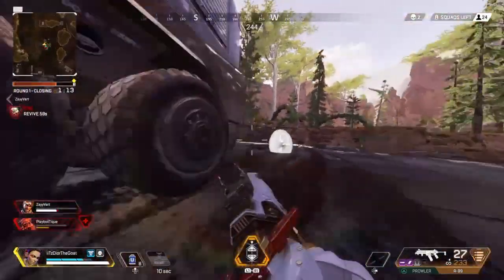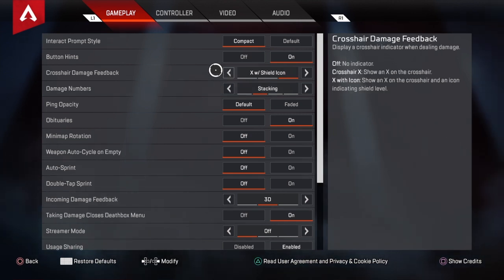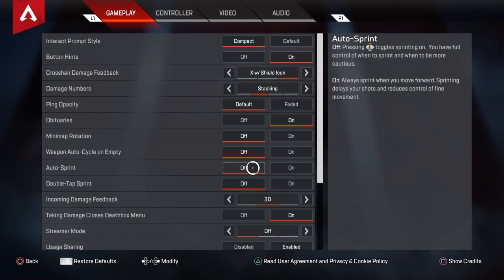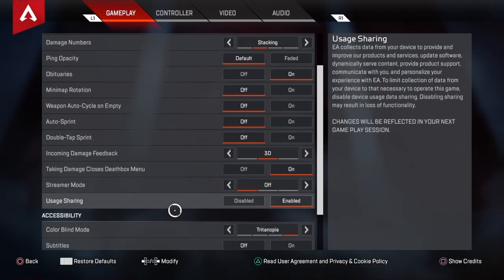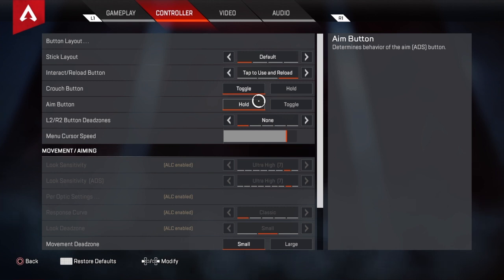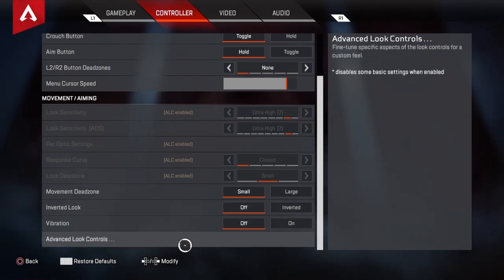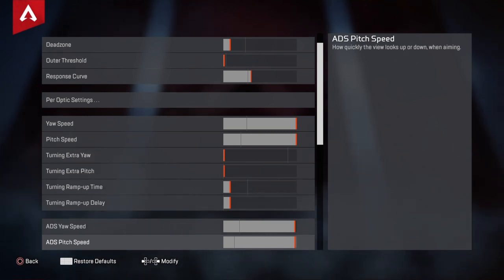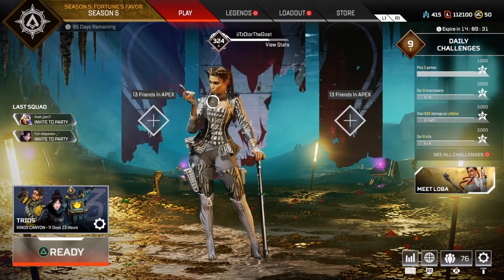AimBot Settings For consle Season 5 Apex Legends